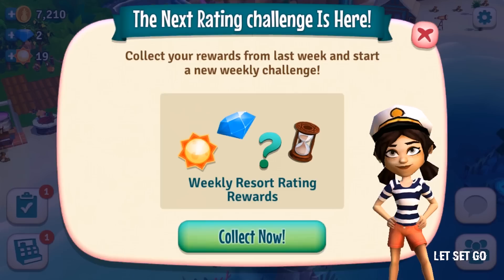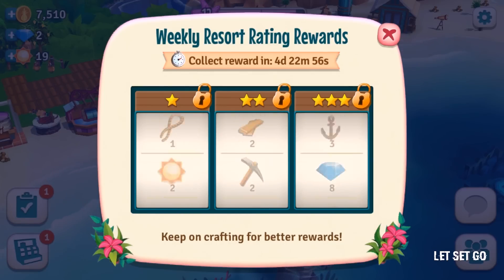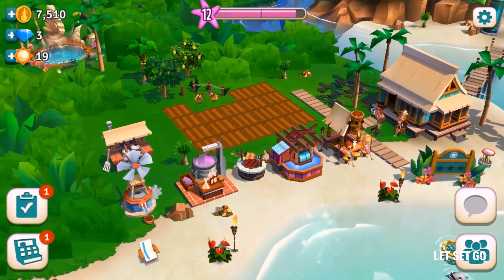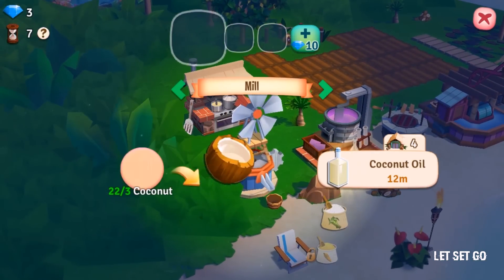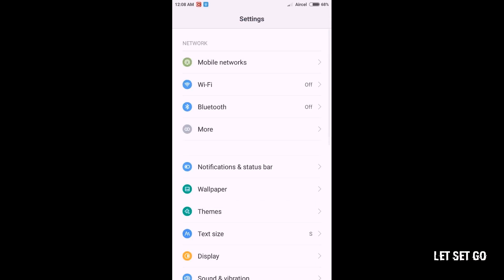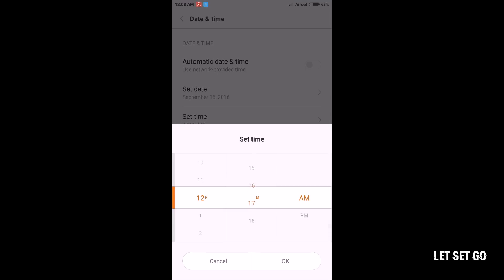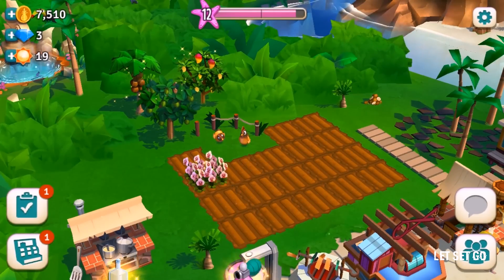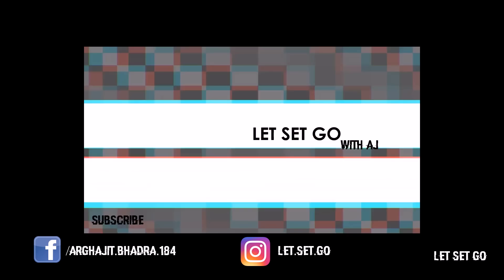How to get quick success | Farmville Tropic escape cheat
Tags : How to cheat on Farmville Tropic escape. No download needed. Just some few steps.
** Best 15 Tech's of 2016/2017***

Send me suggestions.